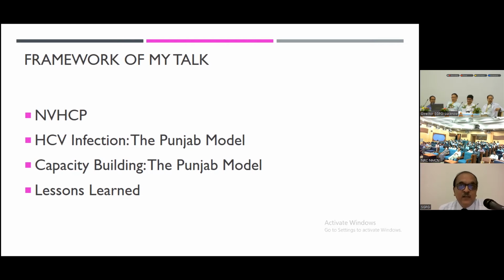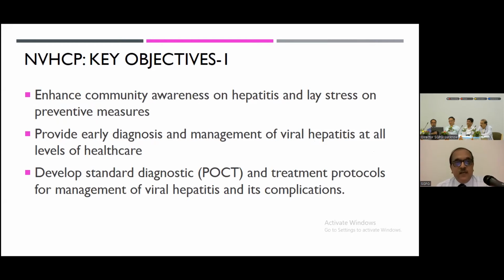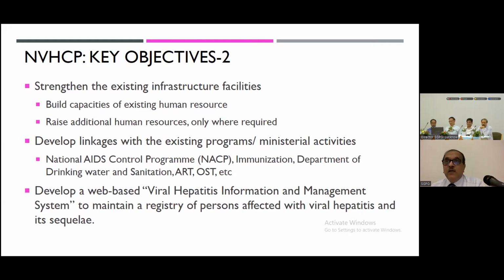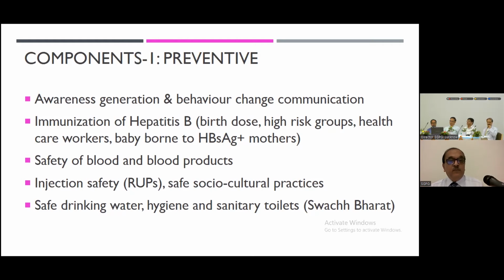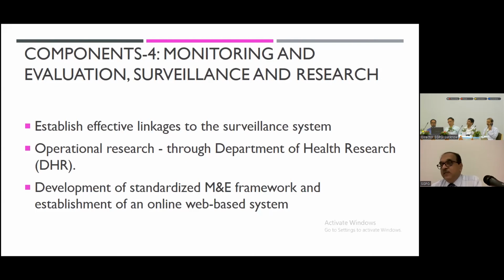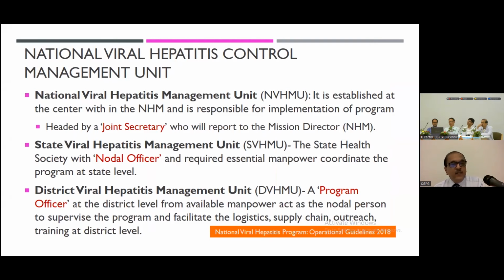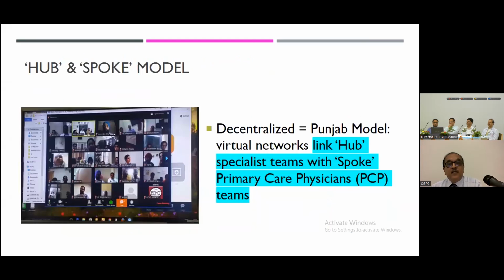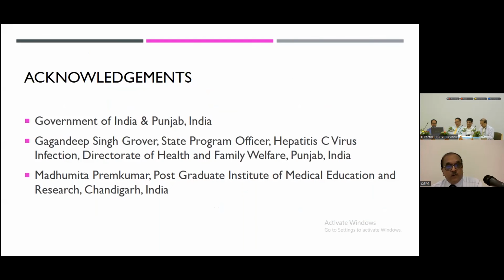Awareness Session on World Hepatitis Day by Dr RK Dhiman